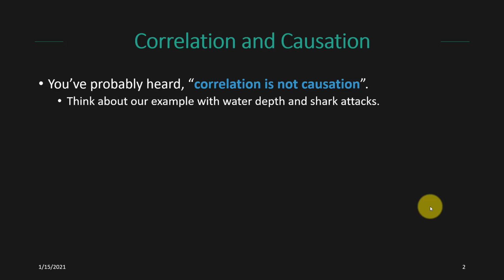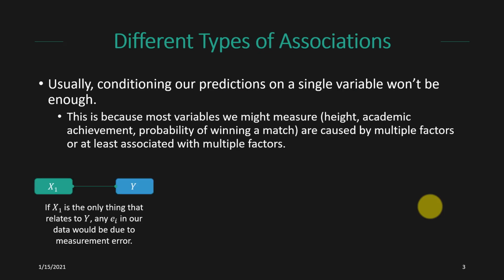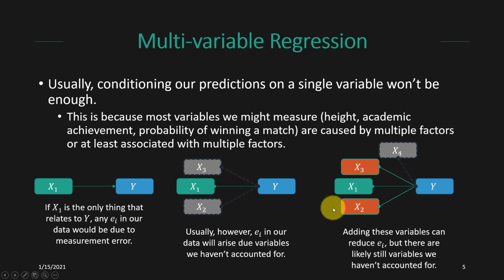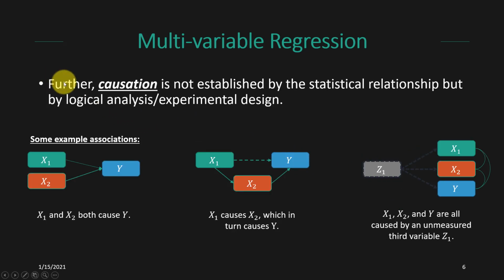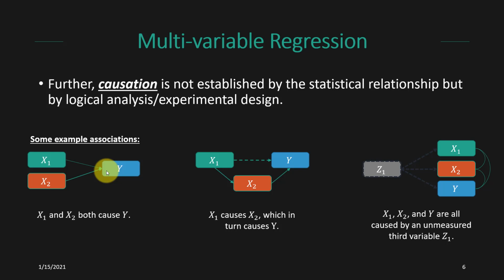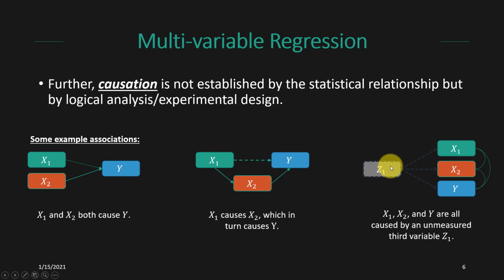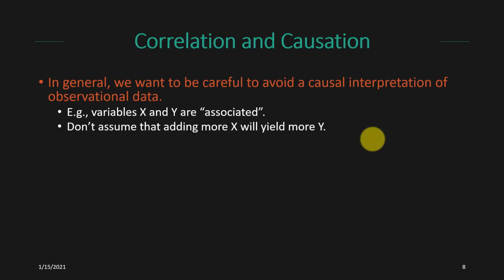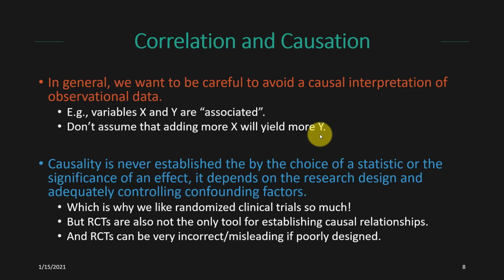Correlation and Causation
Lecture 05E for Research Design and Analysis: Correlation and Causation.